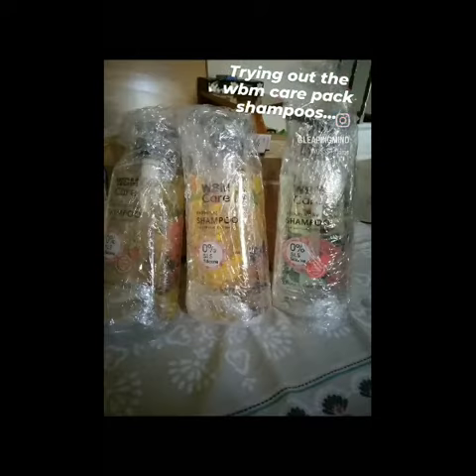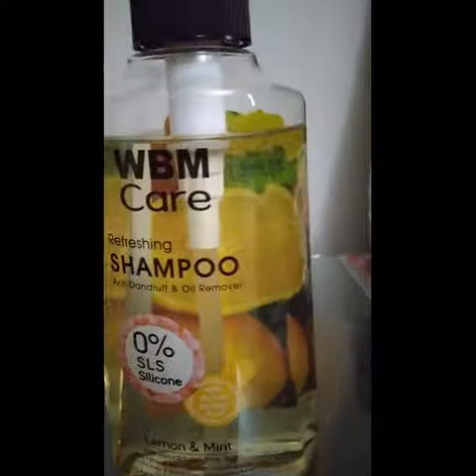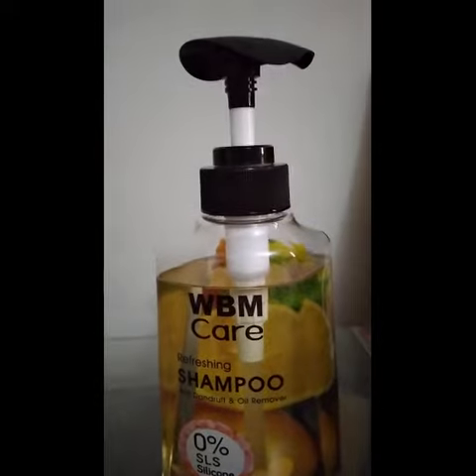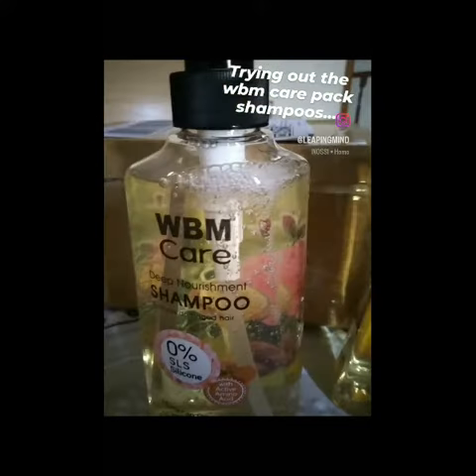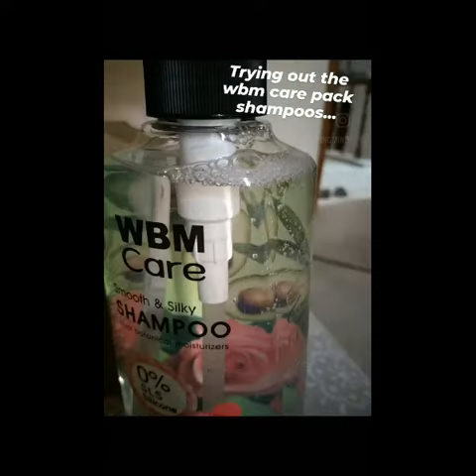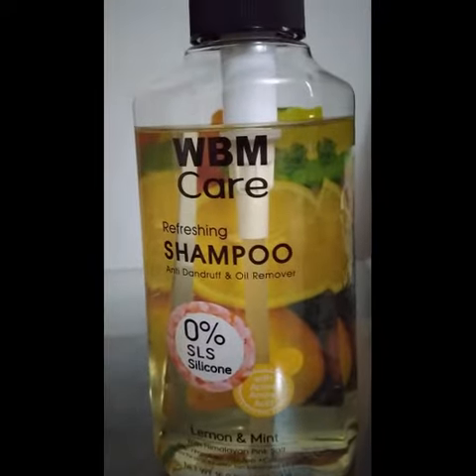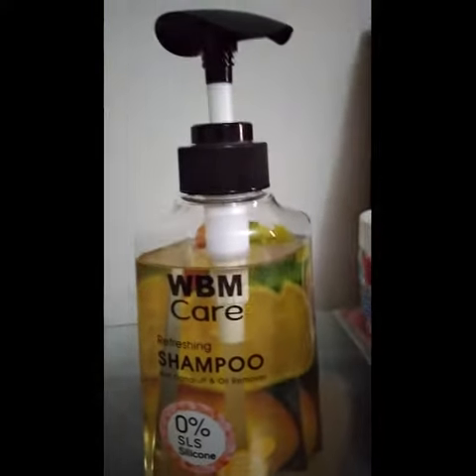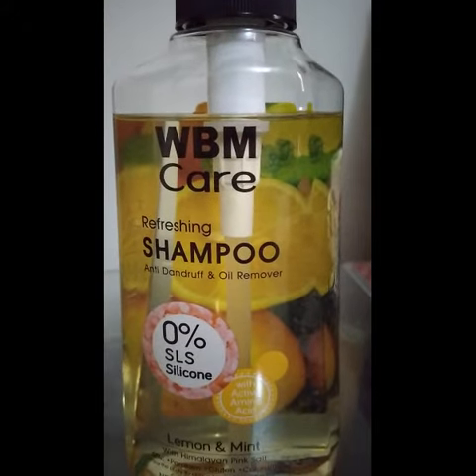Honest Review of WBM lemon and Mint shampoo as promised.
Have just started using one of the WBM shampoos, and here are my thoughts.